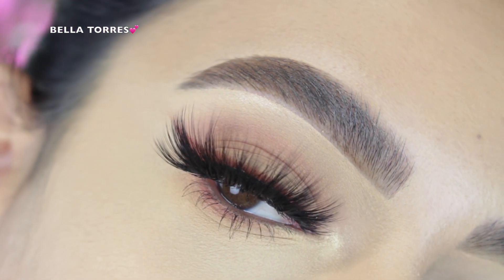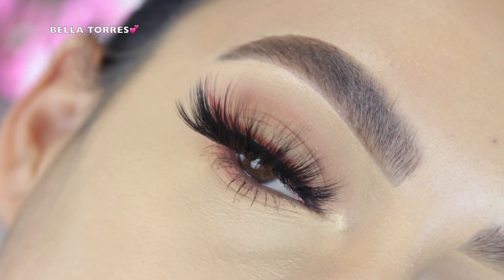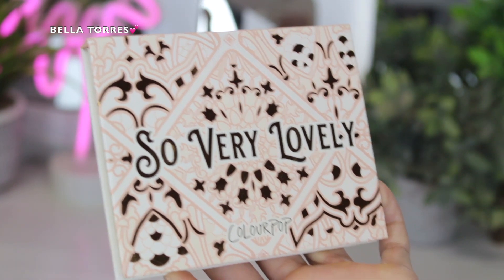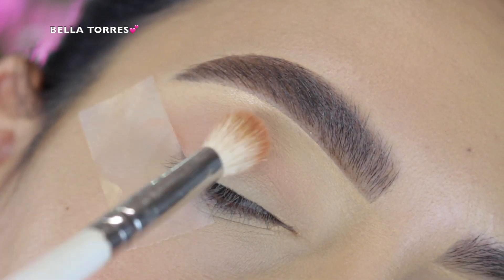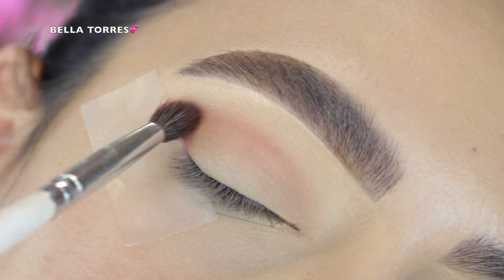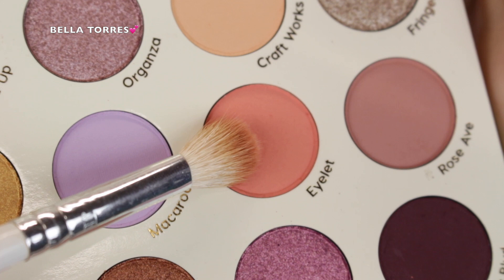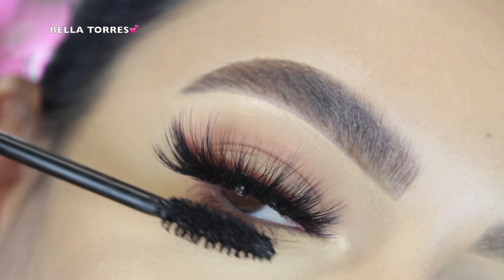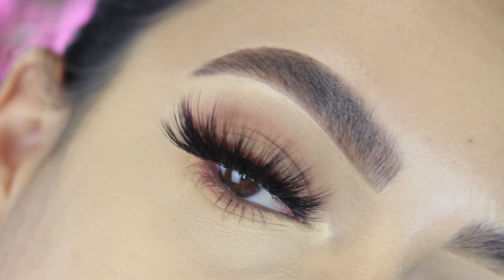NATURAL EVERYDAY LOOK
↓⇣↓⇣↓MAKEUP DETAILS↓⇣↓⇣↓
-ABH Brow Powder duo
-ABH Clear Brow Gel
-Huda Beauty Over Achiever Concealer

↓⇣↓⇣↓SOME OF THE BRUSHES I USED↓⇣↓⇣↓
Crease Brushes:
Morphe JH35
Morphe JH30
Morphe JH40

Pencil Brush:
Morphe JH39

Crease Brush:
Colourpop E6

Lid Brush:
Morphe M124

Lower Lash Line Brush:
Morphe M208